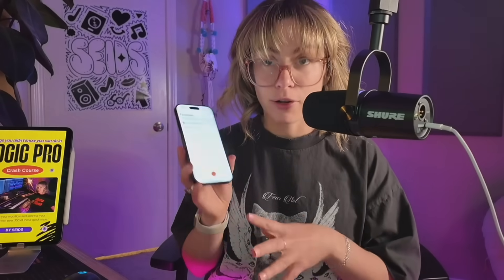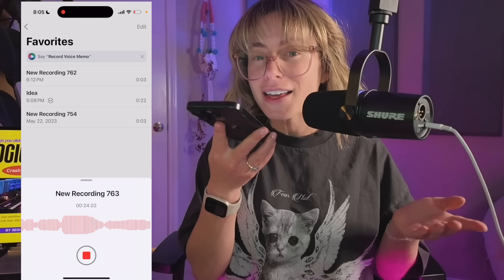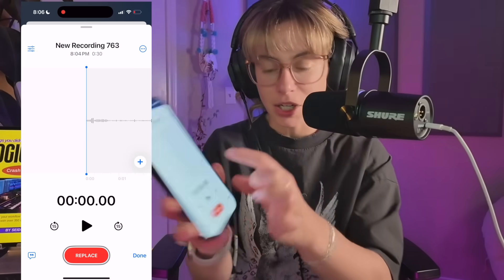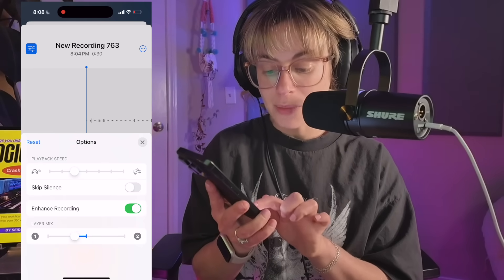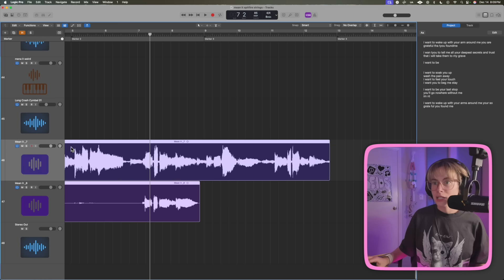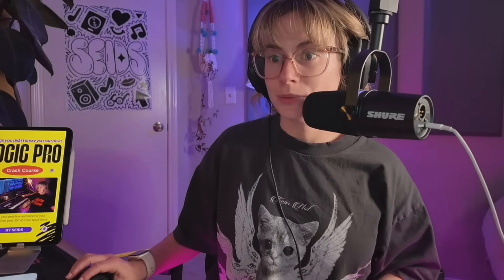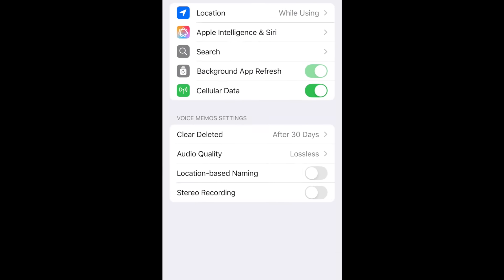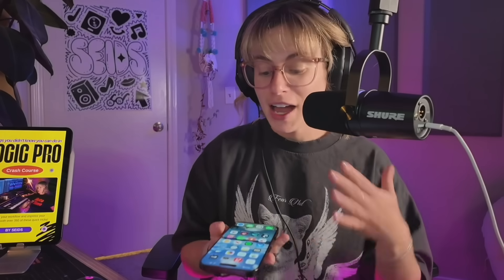This new Apple's Voice Memo Update is a Game Changer!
Going over the new features in Apple's Voice Memo Update.

Want to master Logic Pro fast? Get the Ultimate Logic Pro Bundle on sale now ➡️